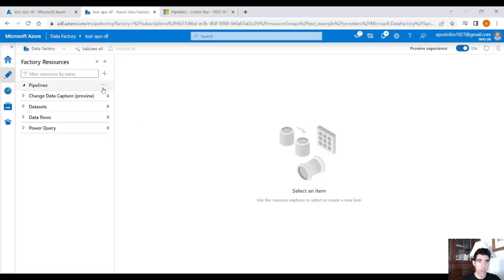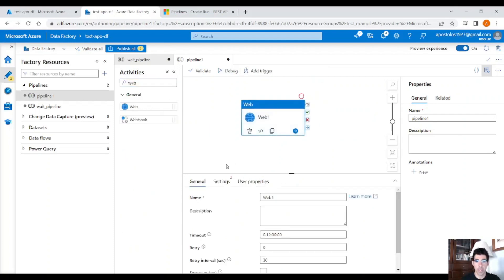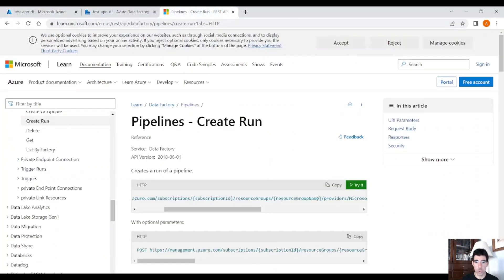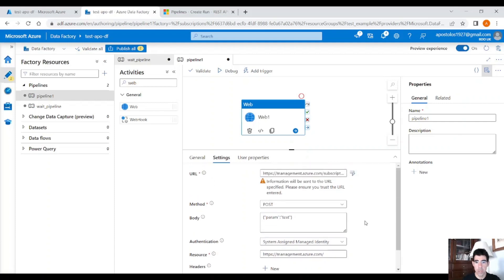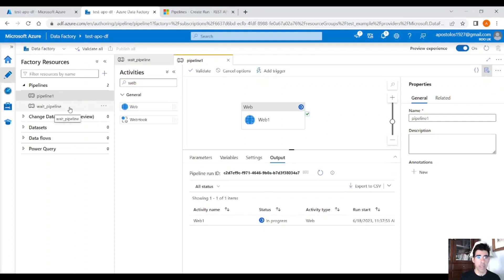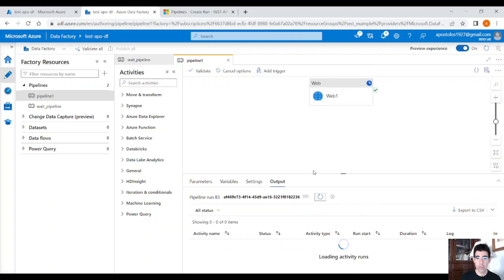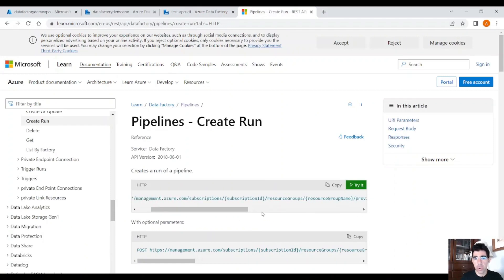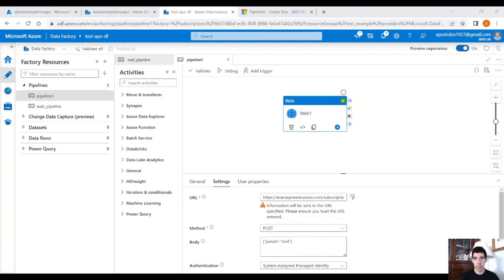Azure Data Factory Web Activity - Trigger a Data Factory Pipeline Upon Completion of another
Are Data Factory triggers not enough for you? If you want to execute a Data Factory pipeline upon completion of another Data Factory Pipeline you can utilize the Web Activity. Simply, by a REST API call you can trigger and pass parameters into another pipeline regardless if it is in the same factory or a completely different one.

00:00 - Intro
01:10 - How to trigger a pipeline using the Web Activity
08:06 - How to trigger a pipeline from another Data Factory
09:49 - Conclusion